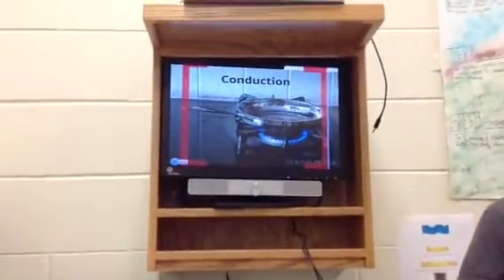RW geology unit 3 conduction, convection,radiation 1st hr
Jace, conduction,etc